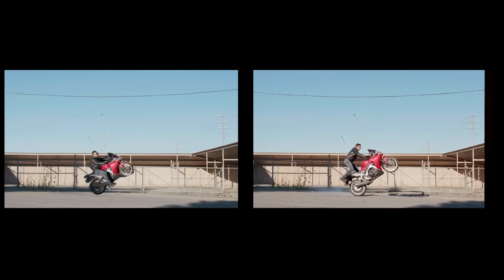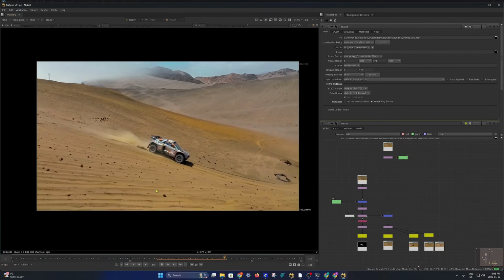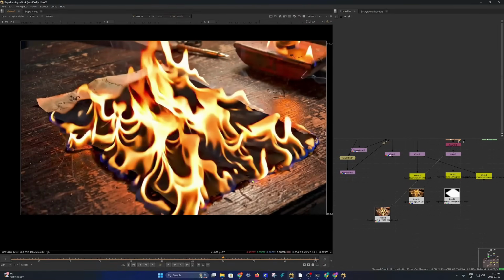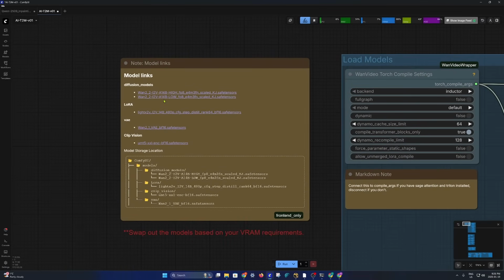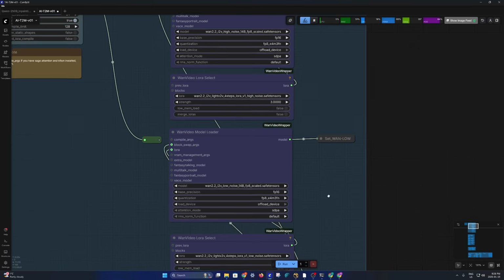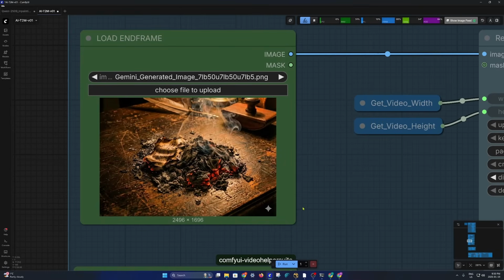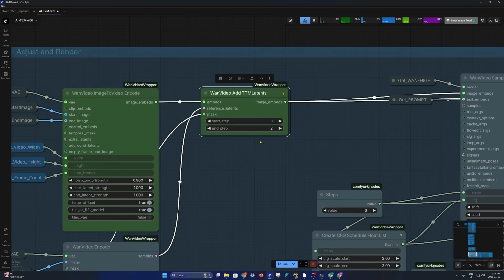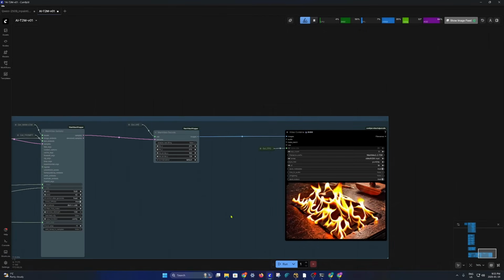Stop Prompting. Start Directing in Comfyui (Wan 2.2 + TTM)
The biggest problem with AI video generation today is control. You type "car drives left," and the model gives you a random slot-machine result—often with sliding cars, morphing objects, or broken physics.

In this video, I break down Time-To-Move (TTM), a new technique that changes everything. By combining rough "blocking" animation from Nuke with the rendering power of Wan 2.2 Animate, we can finally direct AI video with the precision of a traditional VFX pipeline.

I’ll show you how to move beyond simple prompting and start using trajectory-based control for vehicle dynamics, FX simulations, and even organic character animation.

📂 Resources Mentioned:

Time-To-Move (TTM) GitHub: [Link]

Wan 2.2 Animate Model: [Link]

Kijai's ComfyUI Wrapper: [Link]

🔥 THE CHALLENGE I want to see what you can create with this!

Take a static photo (stock, personal, or old project) and use TTM to animate it.

Post your result on LinkedIn and tag Comfy Compositing. I'll be reviewing the most creative shots in an upcoming post!

⏱️ Timestamps: 0:00 - The "Slot Machine" Problem with AI Video 2:30 - What is Time-To-Move (TTM)? 4:30 - The "Pro" Workflow: Blocking in Nuke 7:00 - Vehicle Dynamics: Rally Cars & Drifting 10:00 - FX & Organic Motion: Fire & Romeo 12:30 - ComfyUI Technical Deep Dive (Settings) 14:30 - The Challenge & Conclusion

About Comfy Compositing: Bridging the gap between professional VFX pipelines and Generative AI. We explore ComfyUI, Nuke, and Python to build production-ready workflows for compositors.